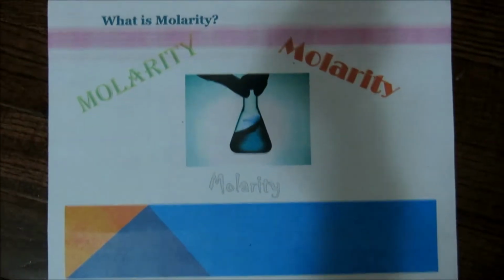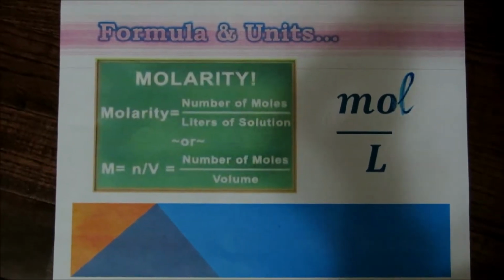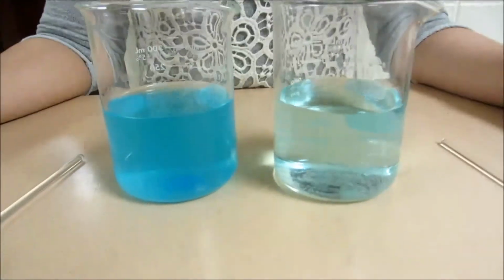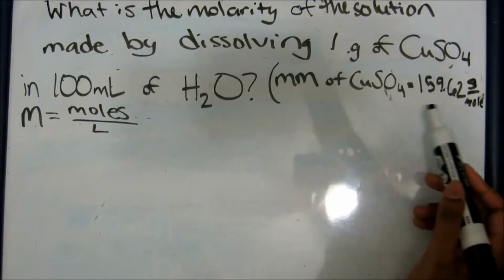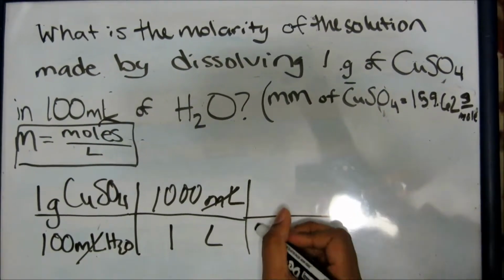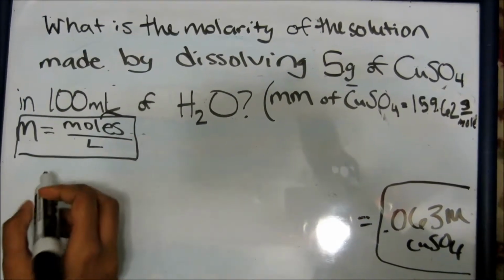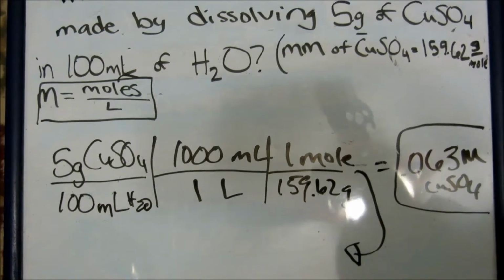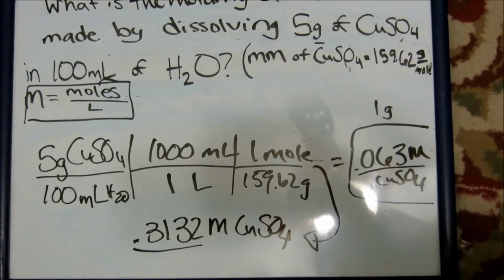science molarity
Vi and Sarah